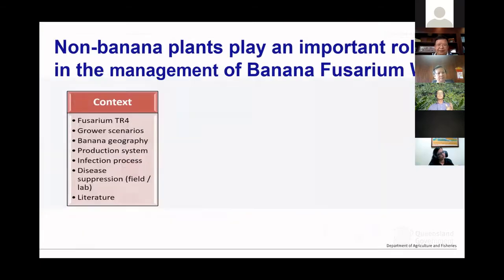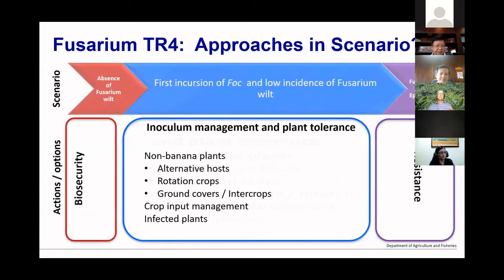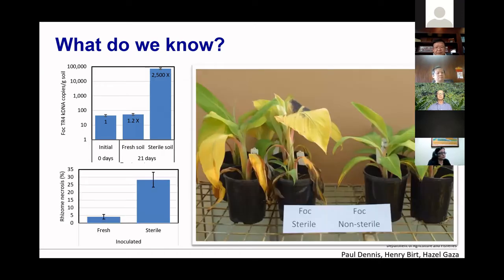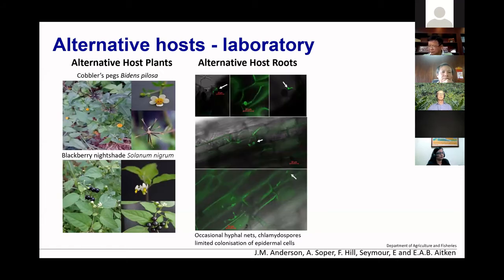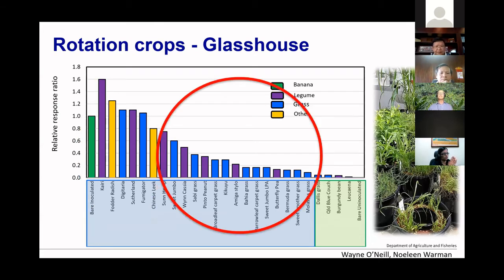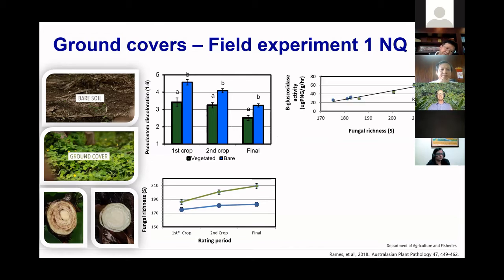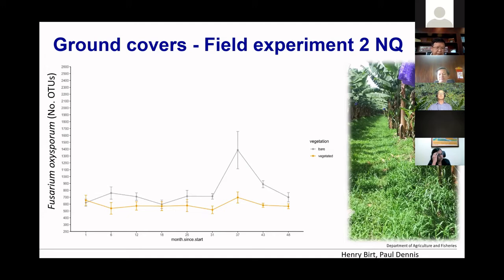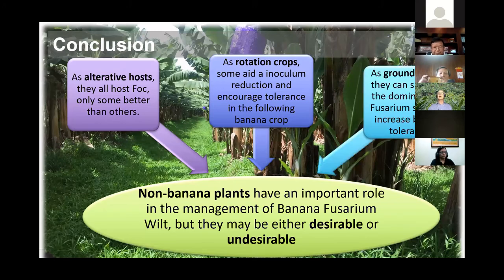Session D - Role of Non-Banana Plants in the Management of Banana Fusarium Wilt, Tony Pattison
The role of non-banana plants in the Management of Banana Fusarium wilt
by Dr. Tony Pattison, Department of Agriculture and Fisheries, Queensland, Australia

This presentation was given during Session D of the virtual workshop series on "Safeguarding the Banana Industry from Fusarium Wilt: Research Updates and Opportunities in Asia Pacific" on November 10, 2020.

Session D's theme is "Integrated control measures and sustainable field management practices."

The workshop is jointly organized by the International Tropical Fruits Network (TFNet), the Australian Centre for International Agricultural Research (ACIAR), Guangdong Academy of Agricultural Sciences (GDAAS), Chinese Academy of Tropical Agricultural Sciences (CATAS), and the Alliance of Bioversity International and International Center for Tropical Agriculture (CIAT).